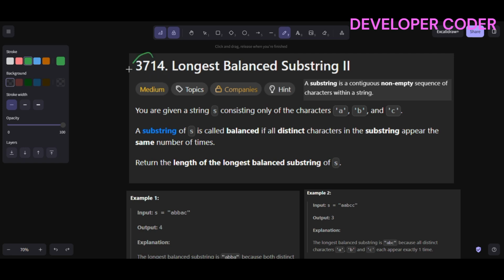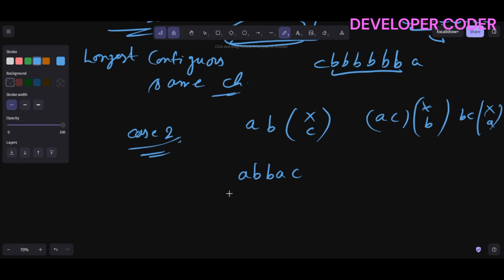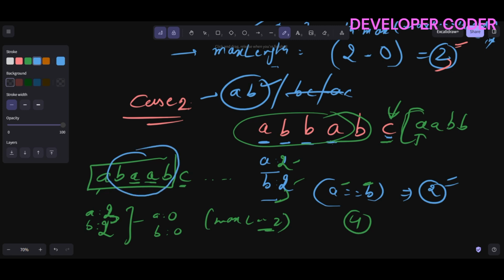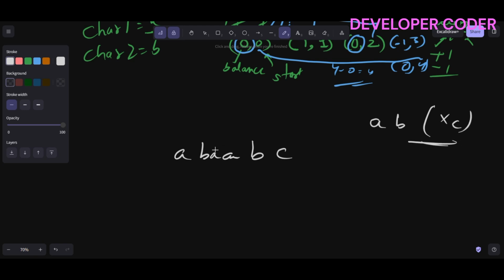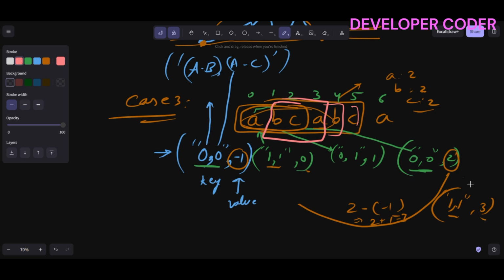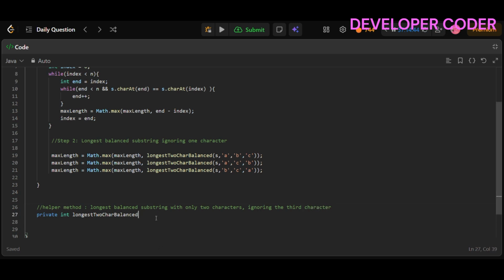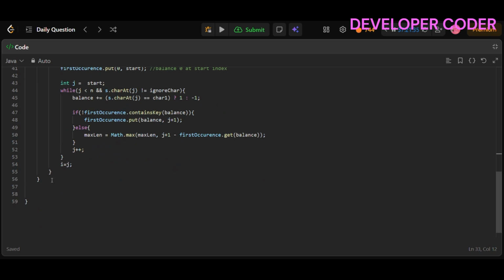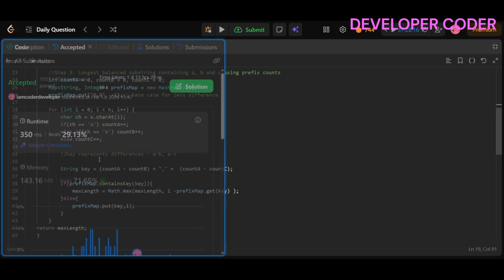Longest Balanced Substring II | LeetCode 3714 | Java Code | Developer Coder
In this video, we dive deep into Longest Balanced Substring II – LeetCode 3714 using Java. This problem is a great test of your understanding of prefix sums, hashing concepts, efficient substring handling, and optimization techniques often asked in coding interviews at top product-based companies.

If you're preparing for technical interviews, competitive programming, or improving your problem-solving skills in Java, this video will help you think in the right direction and strengthen your approach to string and array-based algorithm problems.

On this channel, Developer Coder focuses on:

Writing clean and optimized Java solutions
Explaining interview-focused logic
Improving problem-solving intuition
Breaking down advanced algorithmic patterns

Let’s master coding interviews together! 💻🔥

Longest Balanced Substring II LeetCode 3714 Java
LeetCode 3714 Java Solution
Longest Balanced Substring II Java Explanation
LeetCode Hard String Problem Java
Longest Balanced Substring II Interview Question
LeetCode 3714 Detailed Java Walkthrough
Longest Balanced Substring II Coding Interview
LeetCode 3714 Prefix Sum Java
Longest Balanced Substring II DSA Java
LeetCode 3714 Competitive Programming
Longest Balanced Substring II Step By Step Java
LeetCode 3714 Algorithm Explanation
Longest Balanced Substring II Optimized Java
LeetCode 3714 String Pattern Problem
Longest Balanced Substring II Coding Practice
LeetCode 3714 Java Implementation
Longest Balanced Substring II Product Based Interview
LeetCode 3714 Hard Problem Java
Longest Balanced Substring II Problem Solving
LeetCode 3714 Interview Preparation
Longest Balanced Substring II Java Coding
LeetCode 3714 Full Explanation
Longest Balanced Substring II Java DSA
LeetCode 3714 Technical Interview
Longest Balanced Substring II Advanced Java
LeetCode 3714 String Algorithm
Longest Balanced Substring II Efficient Approach
LeetCode 3714 Prefix Technique
Longest Balanced Substring II Competitive Coding
LeetCode 3714 Balanced String Problem
Longest Balanced Substring II Java Developer
LeetCode 3714 Coding Round Question
Longest Balanced Substring II Top Interview Question
LeetCode 3714 Data Structures
Longest Balanced Substring II Practice Problem
LeetCode 3714 Hard Level Question
Longest Balanced Substring II Java Interview Prep
LeetCode 3714 Clean Code Java
Longest Balanced Substring II Algorithm Practice
LeetCode 3714 Coding Tutorial
Longest Balanced Substring II DSA Practice
LeetCode 3714 Software Engineer Prep
Longest Balanced Substring II Coding Strategy
LeetCode 3714 Java Guide
Longest Balanced Substring II Top Coding Problem
LeetCode 3714 Developer Coder
Longest Balanced Substring II Explained Clearly
LeetCode 3714 Java Coding Session
Longest Balanced Substring II Real Interview Question
LeetCode 3714 High Frequency Question
Longest Balanced Substring II Technical Round
LeetCode 3714 Efficient Coding
Longest Balanced Substring II Algorithm Deep Dive
LeetCode 3714 Java Interview Question
Longest Balanced Substring II Stepwise Explanation
LeetCode 3714 Coding Concepts
Longest Balanced Substring II Coding Logic
LeetCode 3714 Java Programming Practice
Longest Balanced Substring II Interview Coding
LeetCode 3714 Advanced DSA
Longest Balanced Substring II Code Walkthrough
LeetCode 3714 Problem Breakdown
Longest Balanced Substring II String Manipulation
LeetCode 3714 Balanced Substring Challenge
Longest Balanced Substring II Coding Challenge
LeetCode 3714 Hard Interview Problem
Longest Balanced Substring II Java Coding Interview
LeetCode 3714 Data Structure Concept
Longest Balanced Substring II Top Tech Interview
LeetCode 3714 Practice Session
Longest Balanced Substring II Java Algorithm
LeetCode 3714 Coding Mastery
Longest Balanced Substring II Programming Tutorial
LeetCode 3714 Interview Coding Round
Longest Balanced Substring II Java Explained
LeetCode 3714 Coding Preparation
Longest Balanced Substring II Coding Skills
LeetCode 3714 String Processing Java
Longest Balanced Substring II Algorithm Strategy
LeetCode 3714 Software Developer Interview